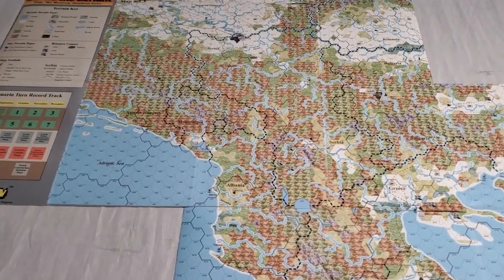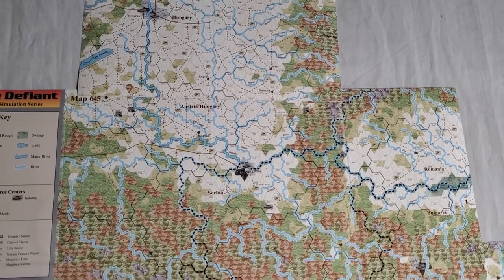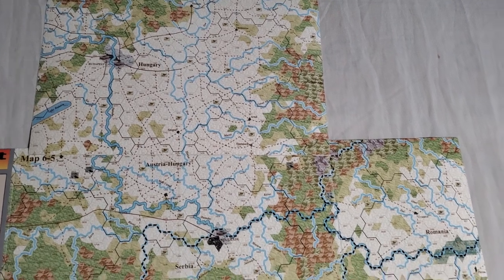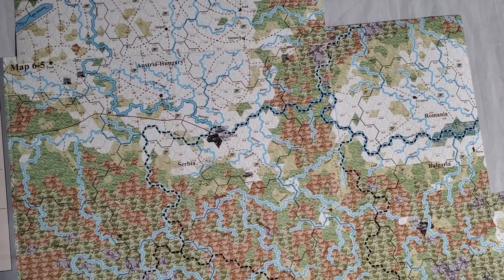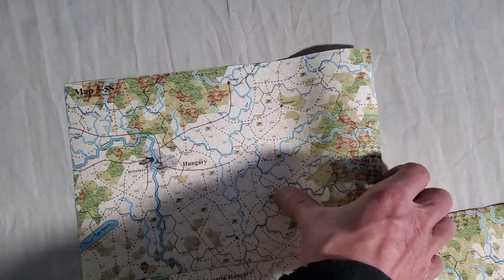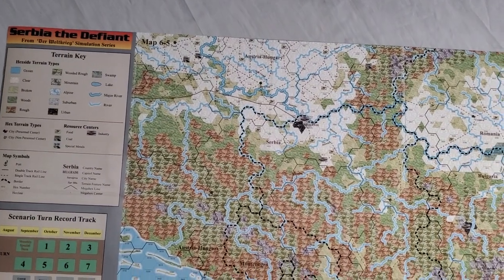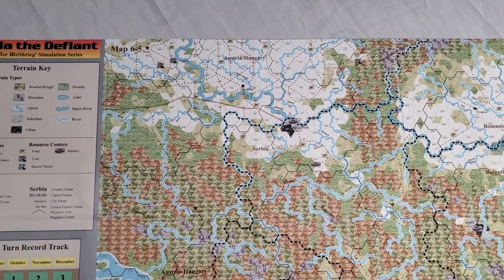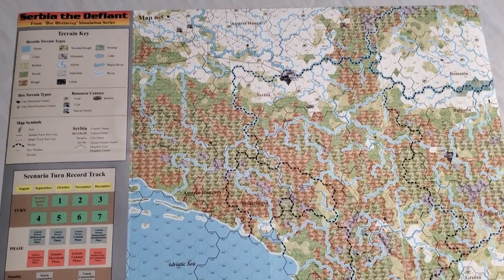Getting Ready To Push The Little Boat Out For The Grand Campaign